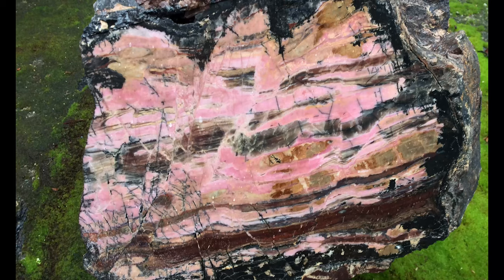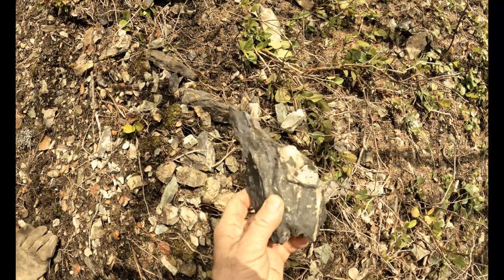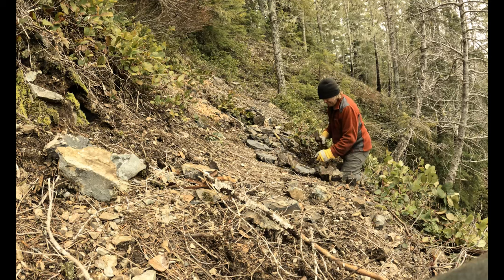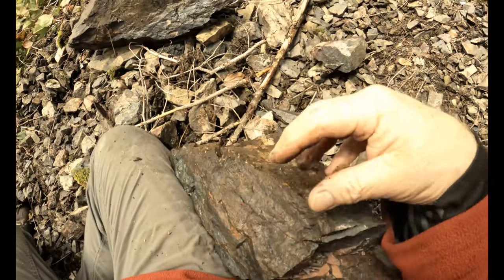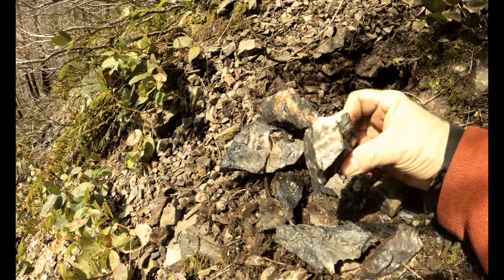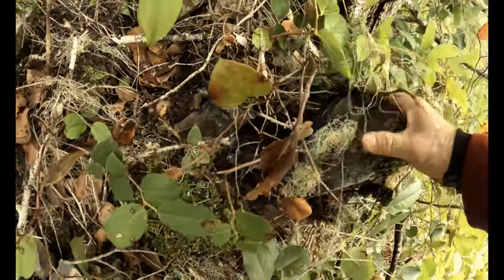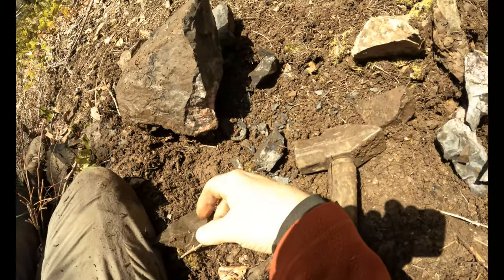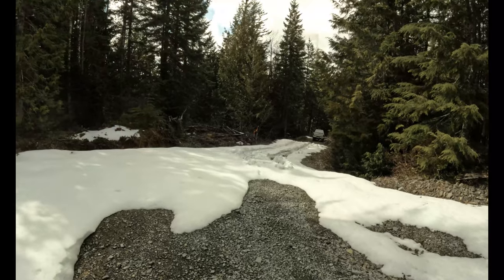Working at our new GEMSTONE mine. Progress at our Newly Discovered Rhodonite ZariaStone Mine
Rockhounding and Collecting at our Valuable and Newly Discovered Rhodonite Gem Mine on Vancouver Island, British Columbia, Canada.   Episode #2.   Compare to the BC Ocean Picture Stone of Dan Hurd.  Both are Gorgeous.

This video is about the first chance in 2022 that we have had to make it up to the rhodonite mine (snow has prevented us from going).  Jack was able to go for a short time after work to check snow levels and found he could make it to the site.

During this expedition, Jack was able to better understand the distribution of good quality Rhodonite and Zaria Stone.  We do not wish to carry out much waste rock so learning to determine good quality material in the field is a must.  So far the rhodonite distribution appears random but we have tons of it lying around to work with!

We will return to the site shortly with the whole family and will be making new episodes to share with you.

Christa and Jack